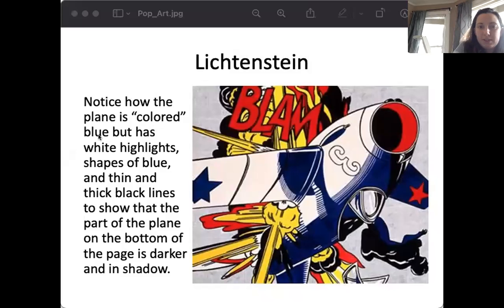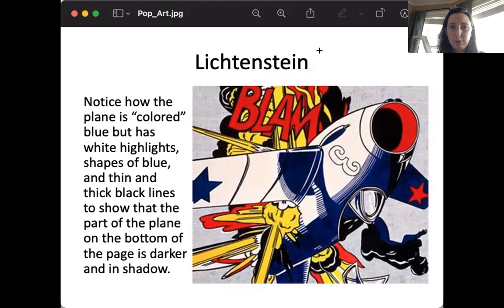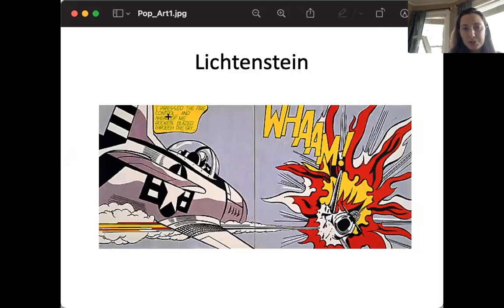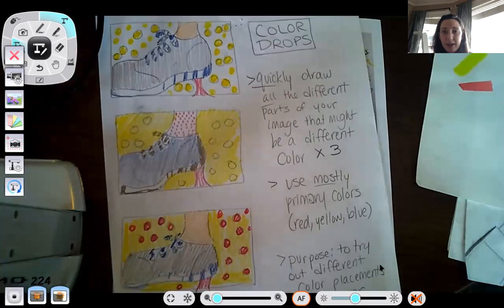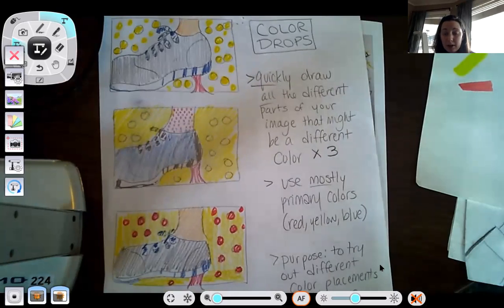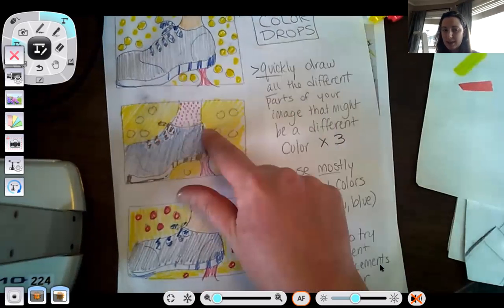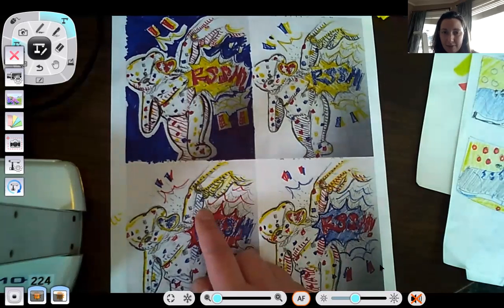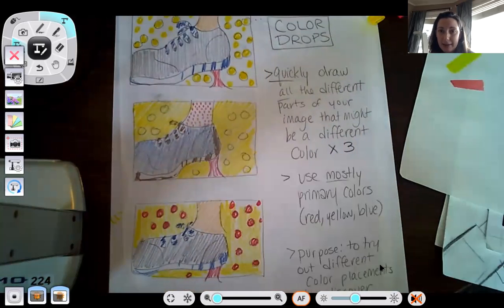Pop Art Color Drop Thumbnails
This is a teacher's explanation of an assignment for a high school Art 1 class.